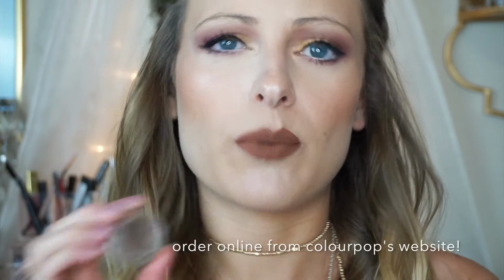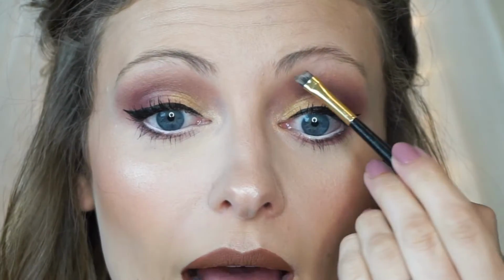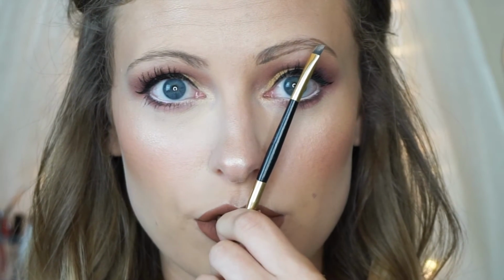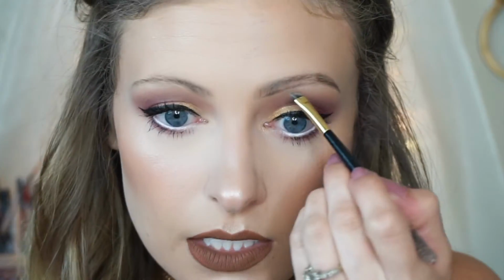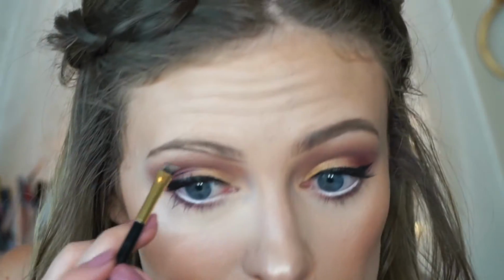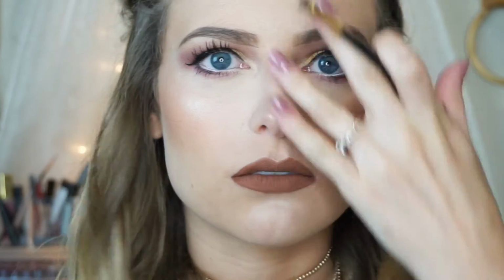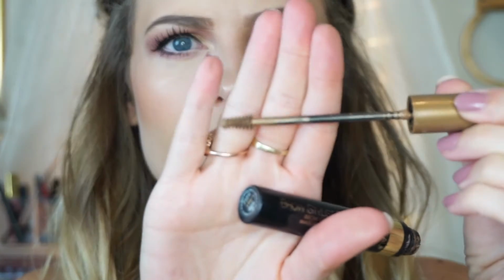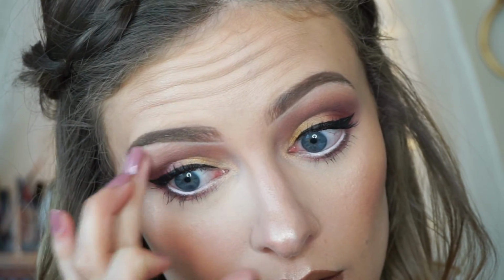NO Brows To Full Brows Tutorial | Cameron Mace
hey guys! I hope y'all enjoy my new brow routine! It's very simple and i use all affordable products..most of which can be found at your local drugstore!

Products Used:
Colourpop Brow Colour in Dope Taupe
Nyx Eyebrow Cake Powder
Loreal Brow Stylist Plumper